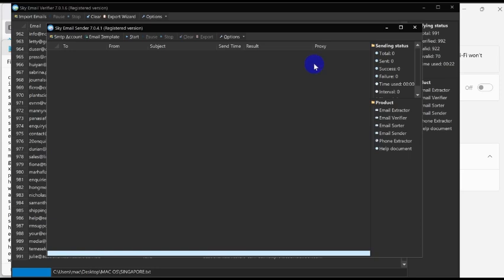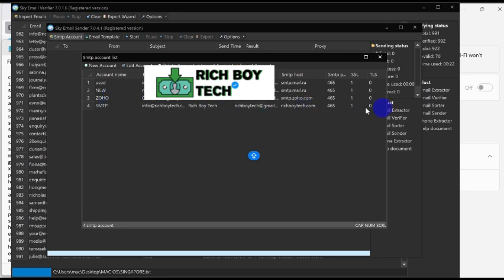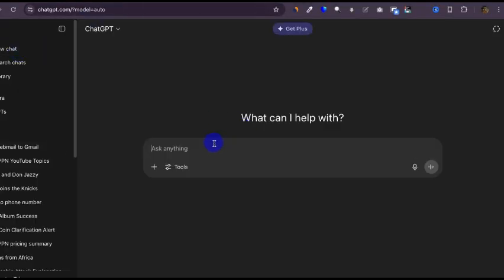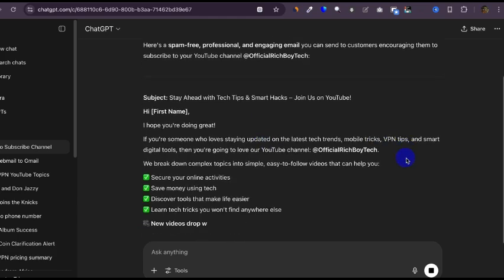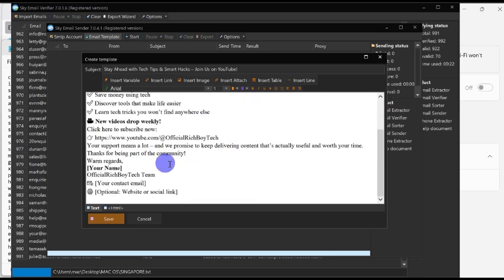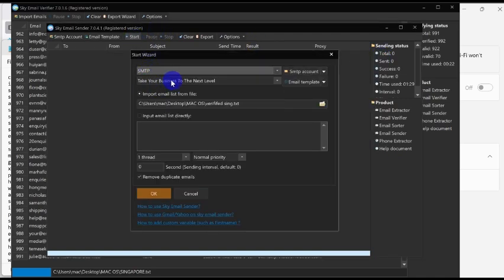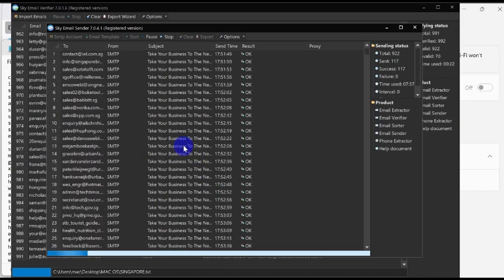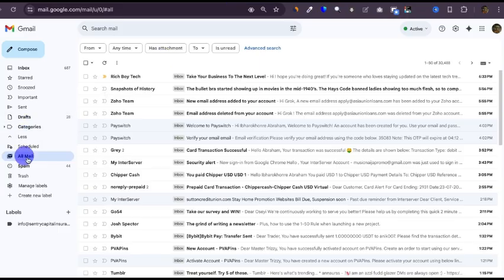How to Send Bulk Emails Using SMTP Without Landing in Spam Folder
Send 10,000+ Emails Daily Using SMTP | Bulk Emailing Tutorial for Beginners
Want to learn how to send bulk emails using SMTP without getting flagged as spam? In this step-by-step tutorial, we’ll show you exactly how to set up and send thousands of emails using SMTP servers for email marketing, cold outreach, or newsletter campaigns.

Whether you’re a marketer, entrepreneur, or freelancer, mastering SMTP for bulk email can help grow your business and reach more people effectively.

In this video, you'll learn:

What is SMTP and how it works for email sending

How to configure an SMTP server for bulk email

Recommended SMTP providers for bulk emailing

Tips to avoid spam folders and improve deliverability

Tools to automate and manage your campaigns

Perfect for beginners looking to start sending bulk emails the right way!

How to Extract Emails from Websites

Best Email Marketing Tools for 2025

Free SMTP Servers for Bulk Emailing